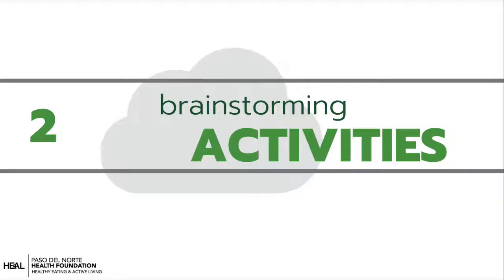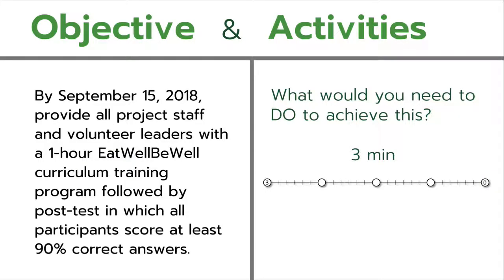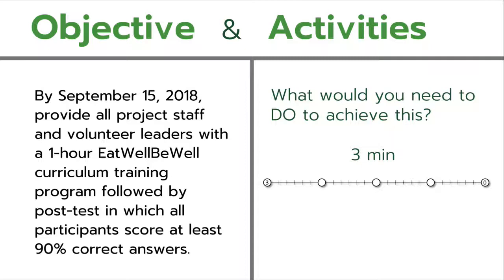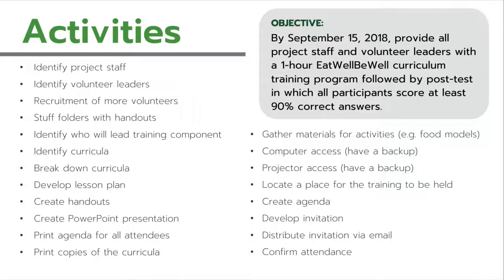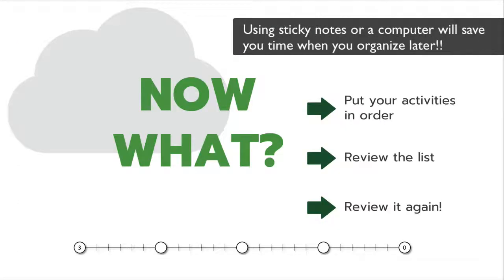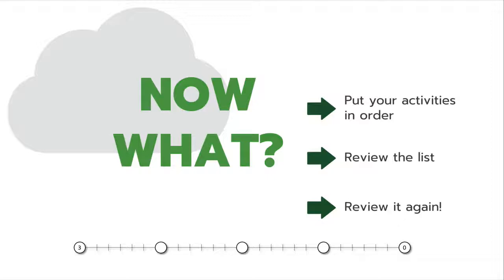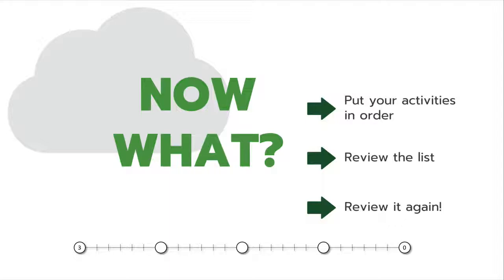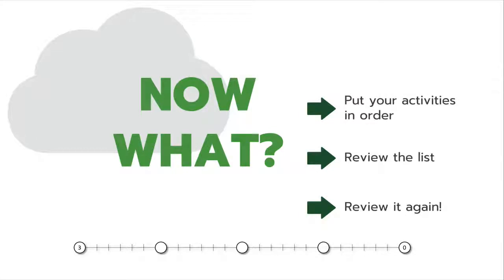Action Planning with the IHL | Brainstorming Activities (Step 2)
Third of a series of seven videos that walk you through simple steps to create an action plan for your program or grant proposal. This video explains a process for listing and then organizing the activities necessary to achieve the SMART objectives set in Step 1.